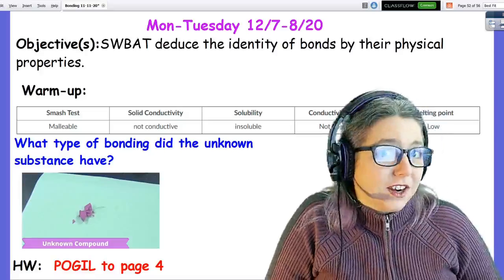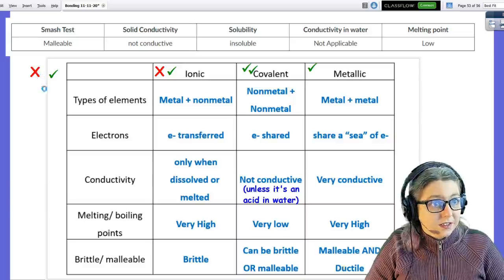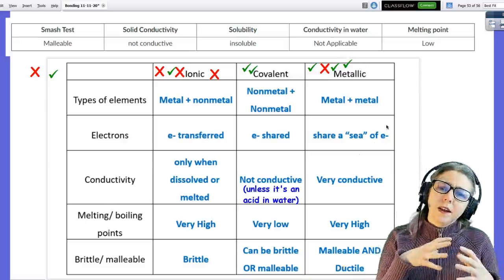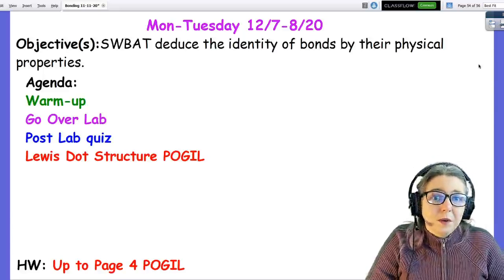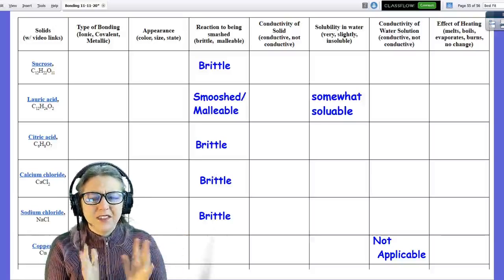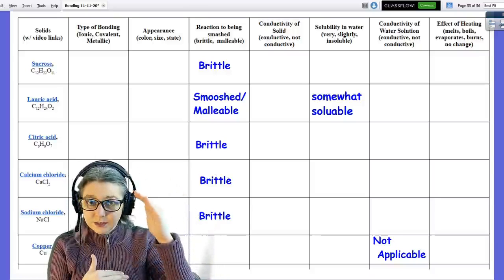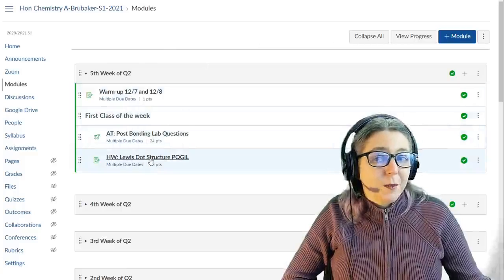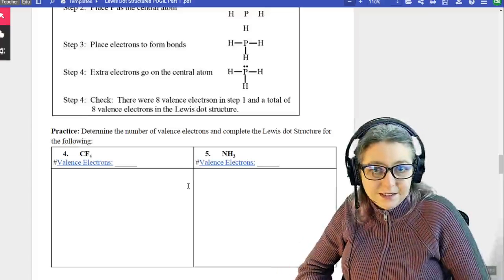Lesson 26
During Monday and Tuesday's lesson we went over some of the more ambiguous bonding lab observations, and then took the post bonding lab questions quiz.